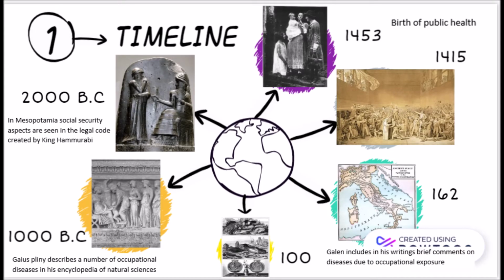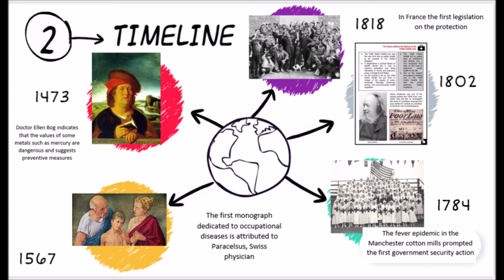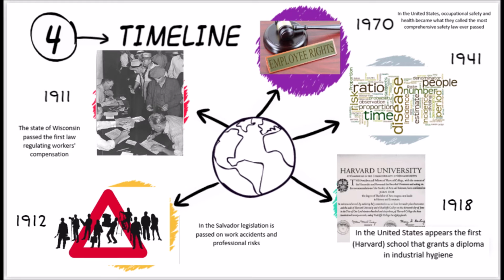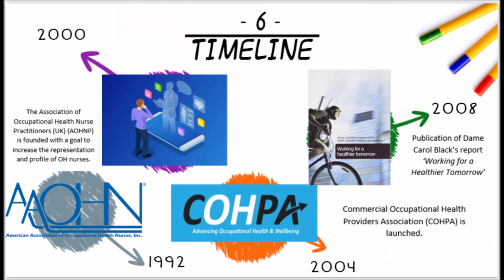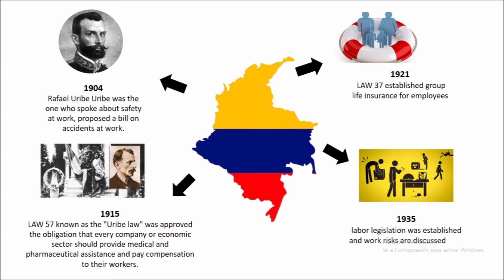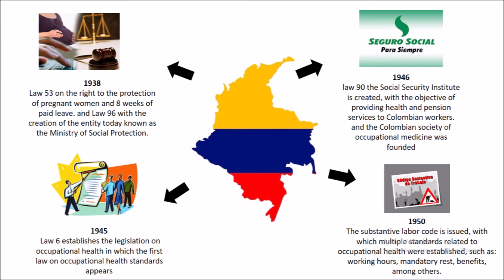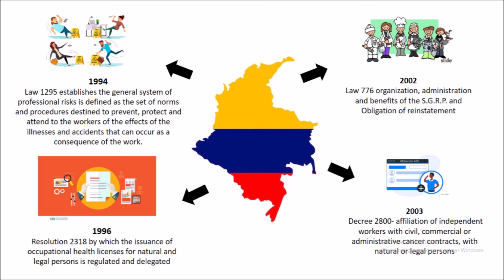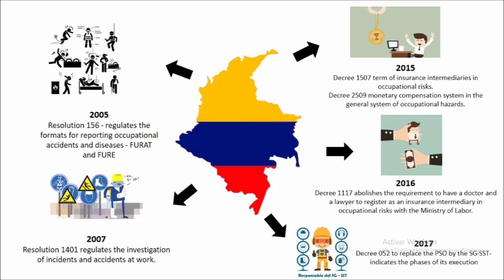Occupational Health History